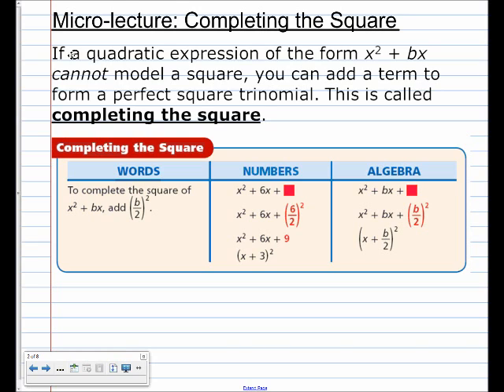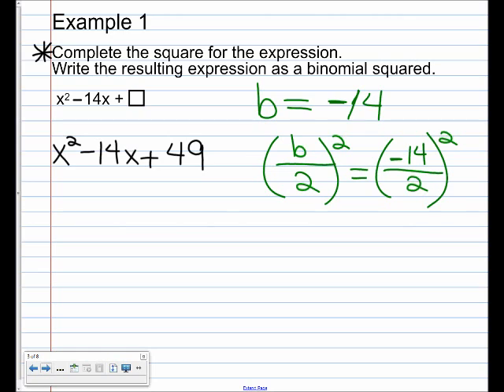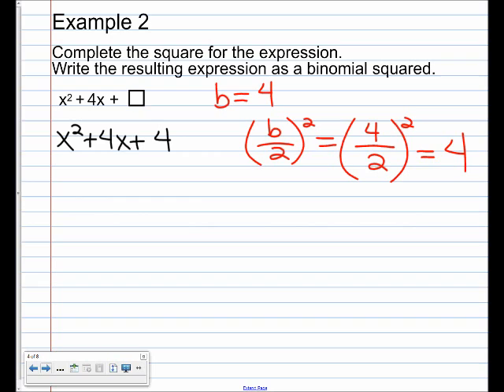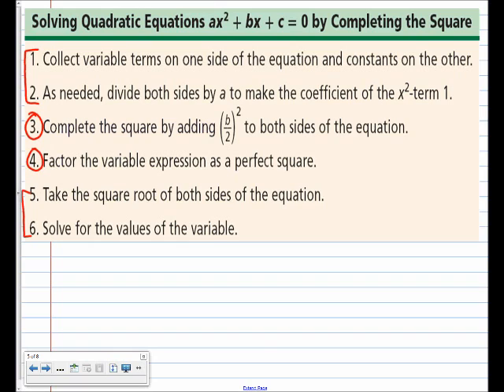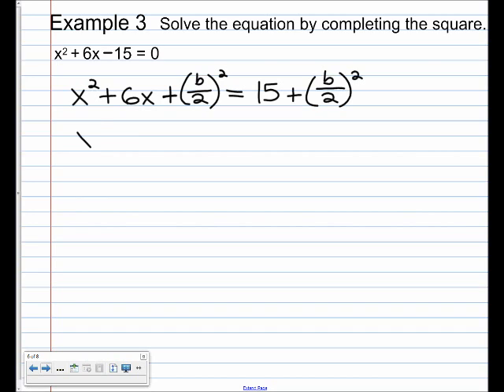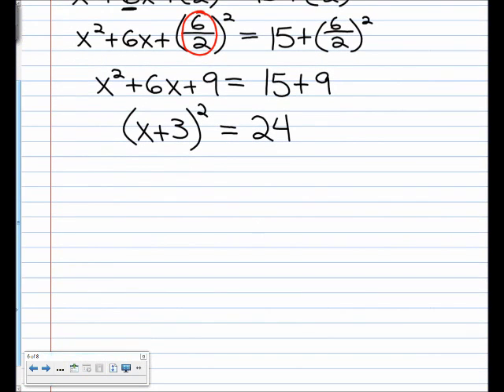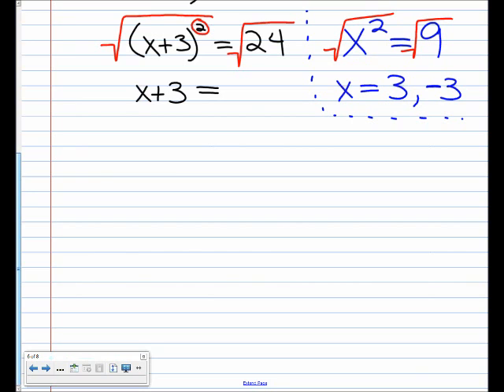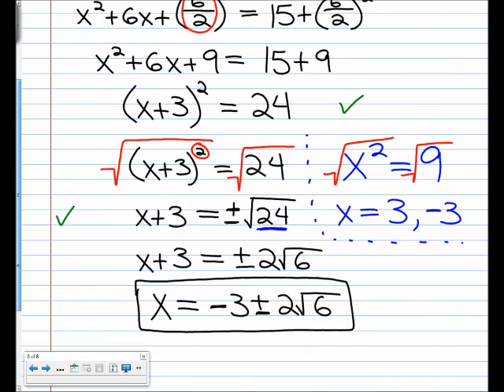5.4 - Completing the Square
Introduction to Completing the Square to solve quadratics.